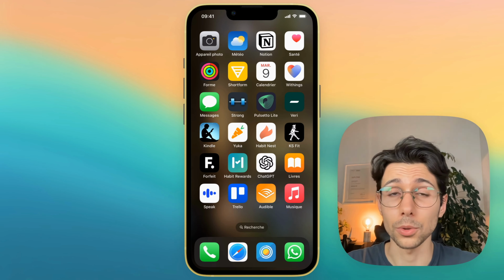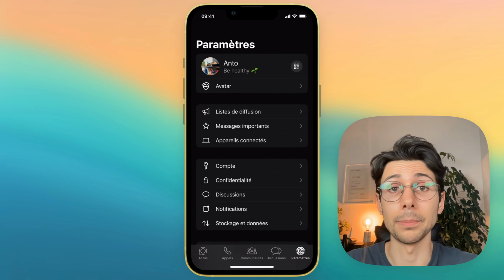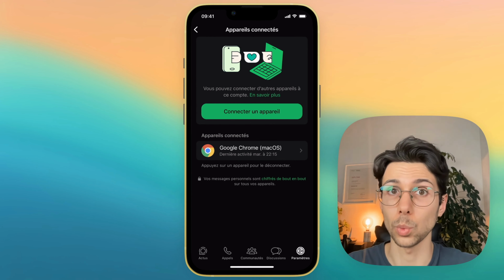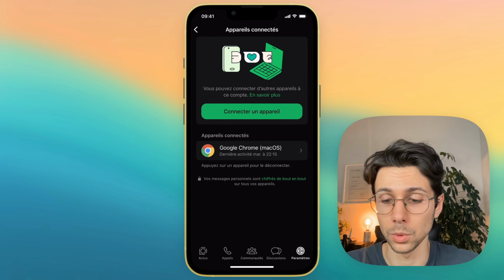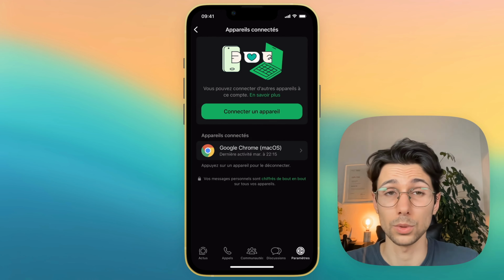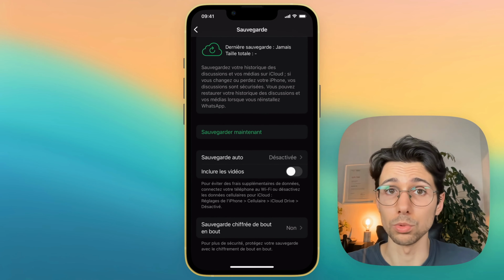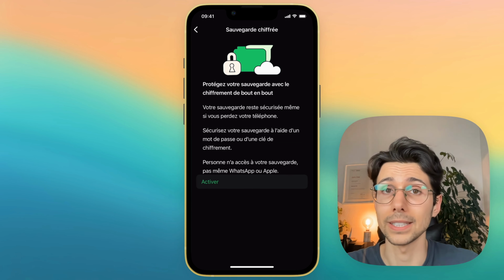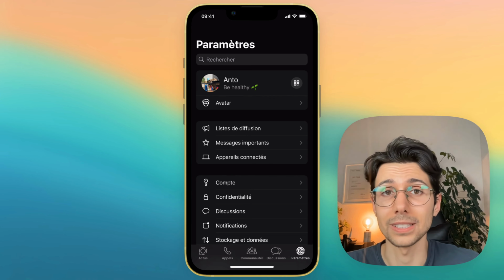How to Know if My WhatsApp is Being Spied On - Beginner Tutorial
In this video, I show you how to know if your WhatsApp is being spied on and how to detect if your WhatsApp is being monitored.

You will learn how to check if your WhatsApp account has been hacked, how to determine if someone has accessed your WhatsApp, and how to know if your WhatsApp account is being spied on. I also explain how to verify if your WhatsApp account has been compromised and all the necessary steps to ensure the security of your WhatsApp.

00:00 Introduction
00:10 How to Know if My WhatsApp is Being Spied On